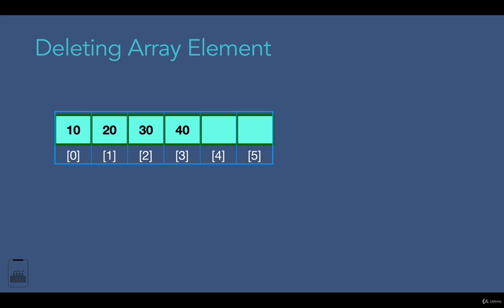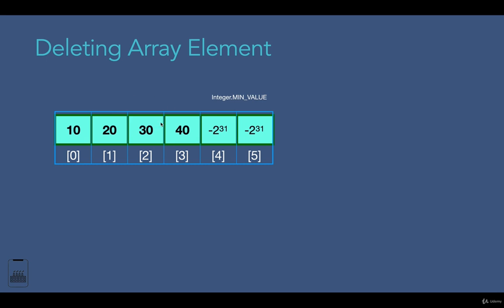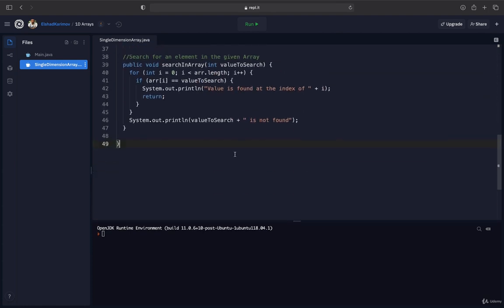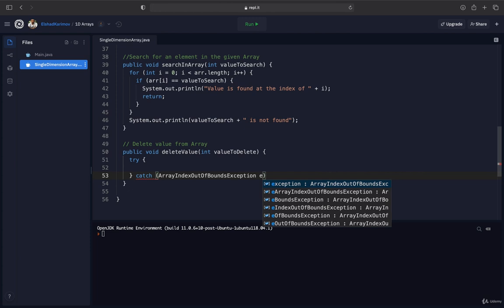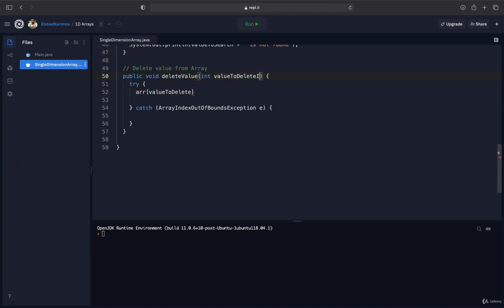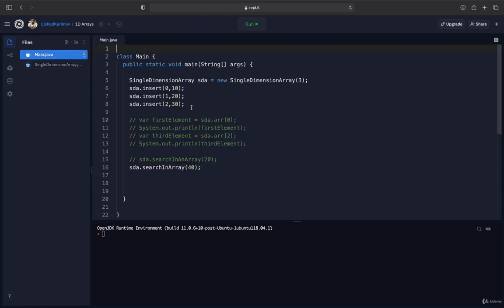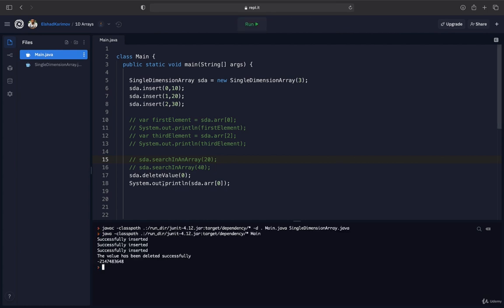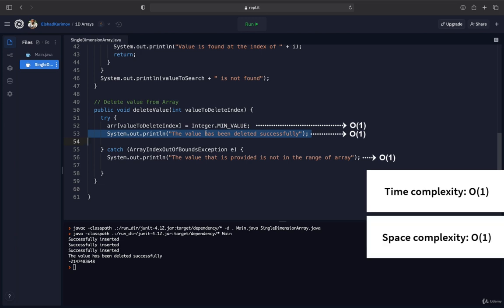009 Delete Array Element